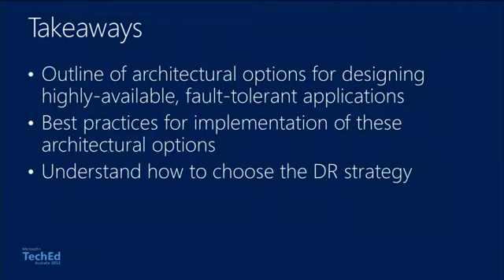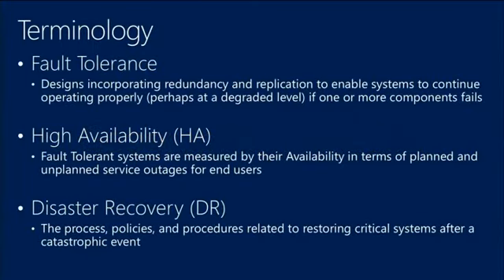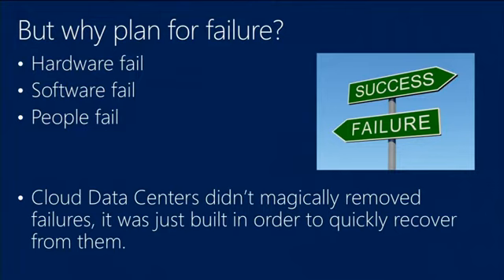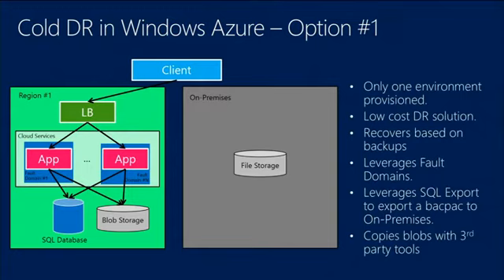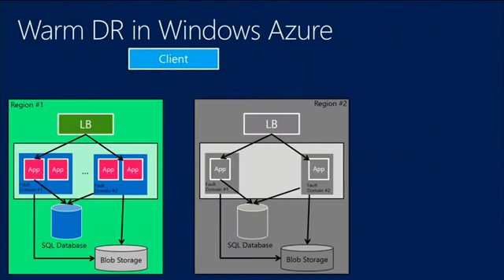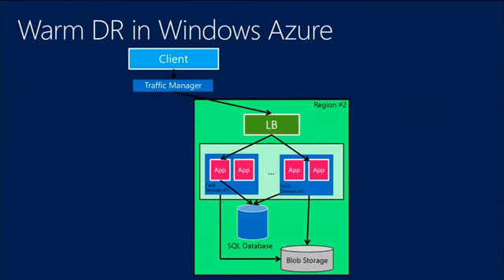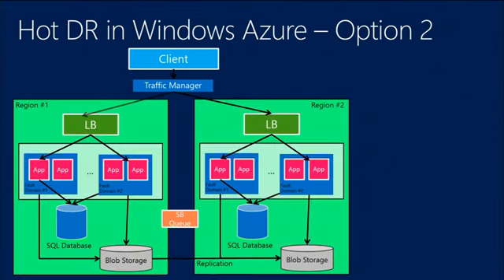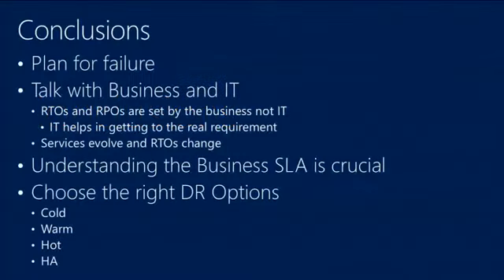9 - Understanding IaaS DR solutions WAD B403 mid